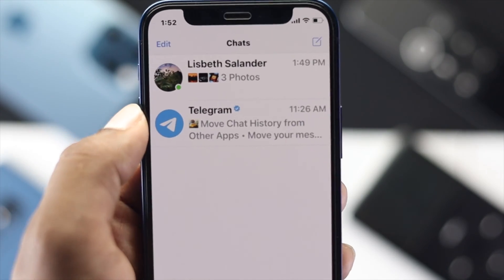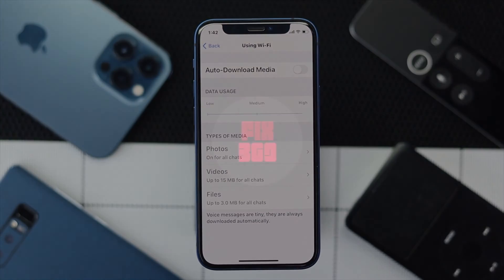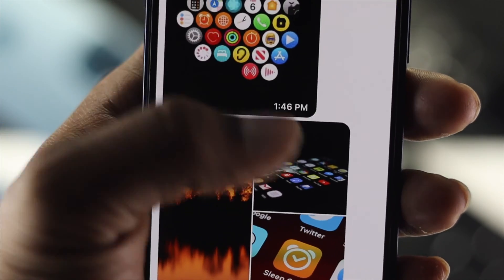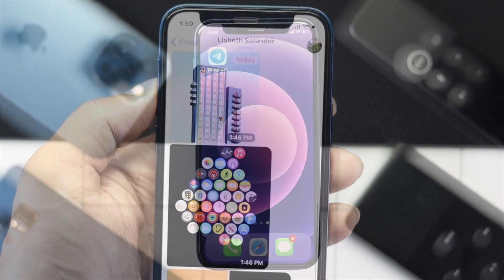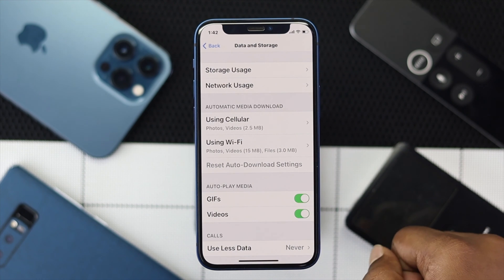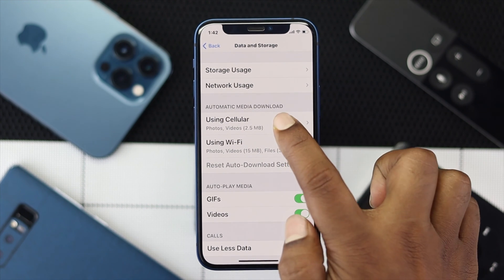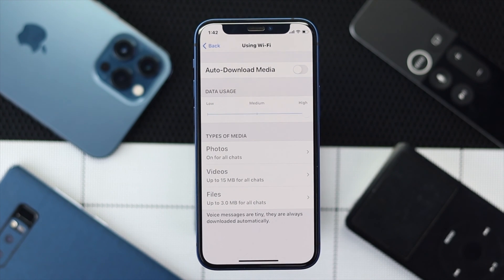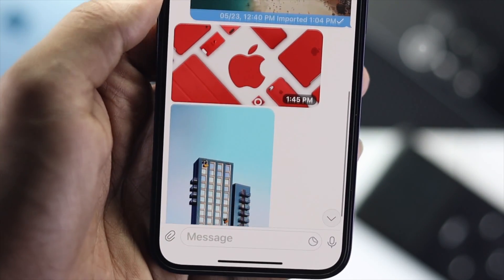How to Stop Auto Download in Telegram iPhone [Turn Off Automatic Media Download Setting]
Telegram saves all the media files in your phone automatically and you storage is getting full? In this video we will show you an easy way to stop Telegram from saving Images, audio, PDF etc. to your phone’s storage.

0:00 Opening
0:13 Why You will Turn off Auto Download
0:36 How stop Auto Download in Telegram
1:16 Ending of the video